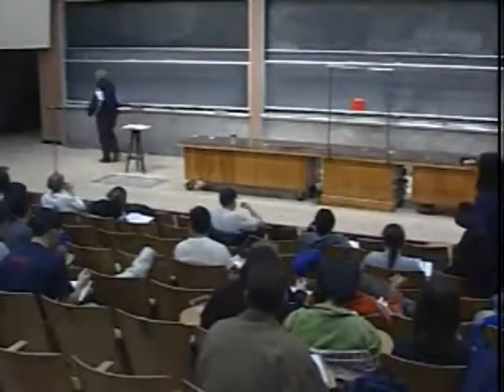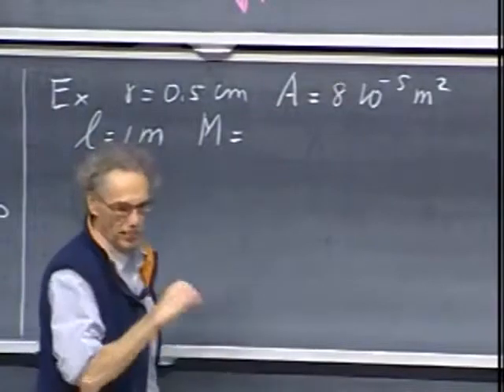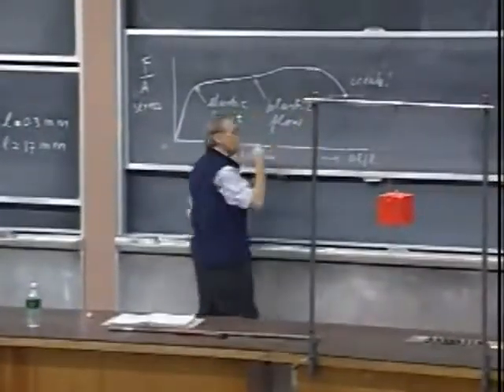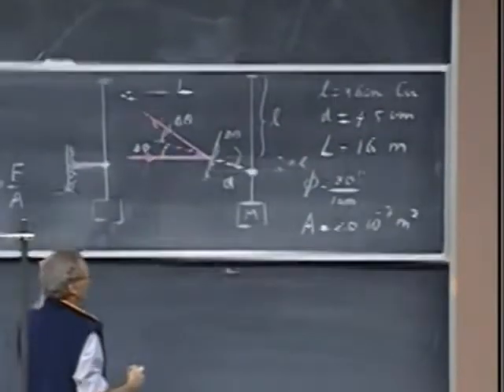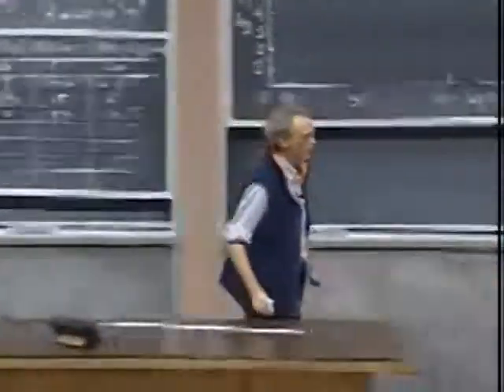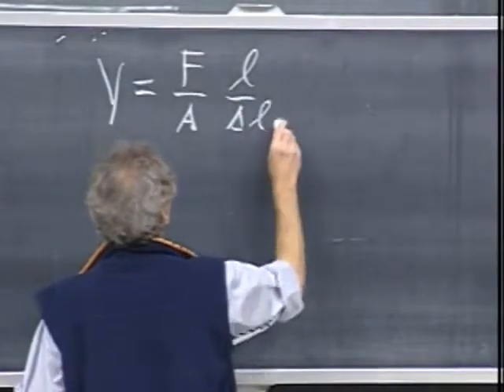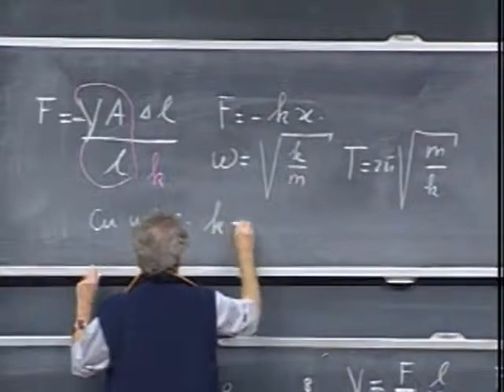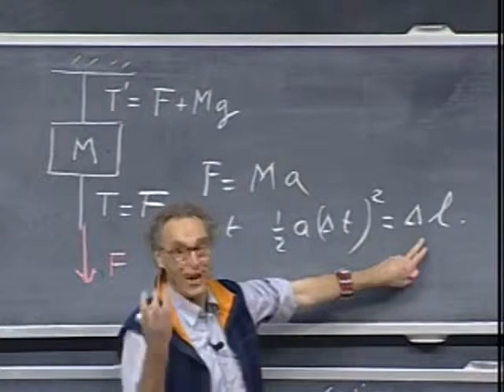Elasticity and Young's Modulus - Walter Lewin